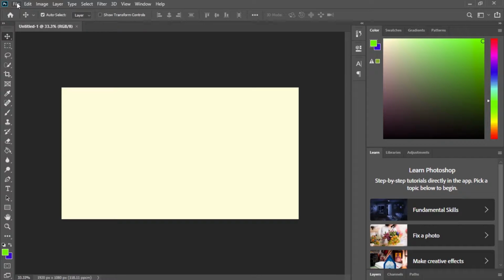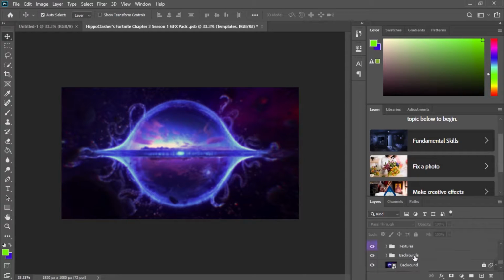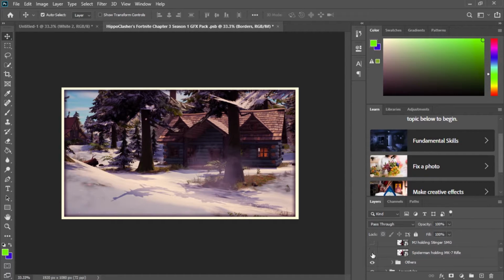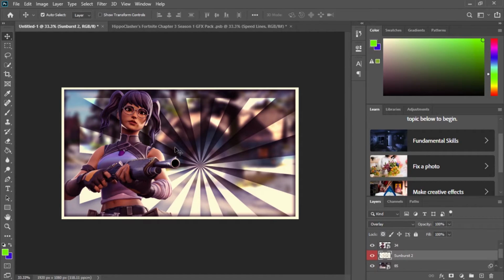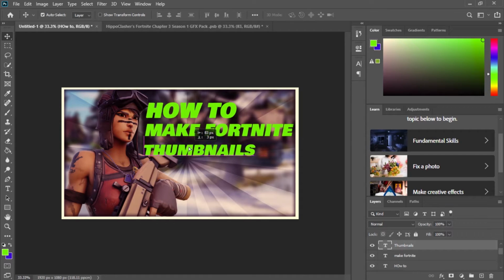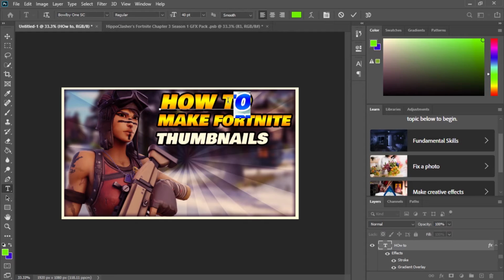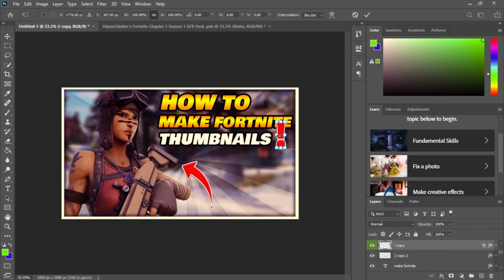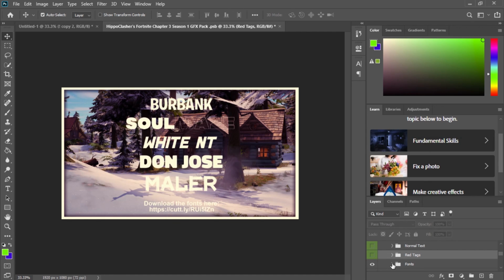How to Make insane Fortnite Thumbnails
in this video, I show you How To Make a Fortnite Thumbnail! and all the secrets. this video was just supposed to scratch the surface of photo editing and thumbnail creation and I could go way more into detail if you guys wanted me too so let me know in the comments down below.
as you may know, this is a slightly different style of video from me and I just want to try out How To Make a Fortnite Thumbnail! as a video just to see how it performs. Fortnite is a really cool game with a lot of cool thumbnails which I want to help others create. that's why I made this How To Make a Fortnite Thumbnail! video

we cover the release of a new event
info on a battle pass

Equipent I used
Ps4 $300
elgato hd 60 $150
gaming pc $900

specs:
gtx 1050ti
core i7 770k
16gb of ram

Blue snowball microphone $40
Controller grips from forever grips $10

Buisness inquiaries
or on Instagram @CallMeFinzze